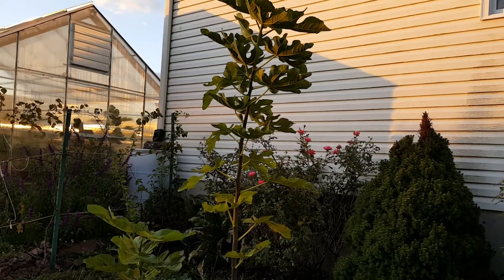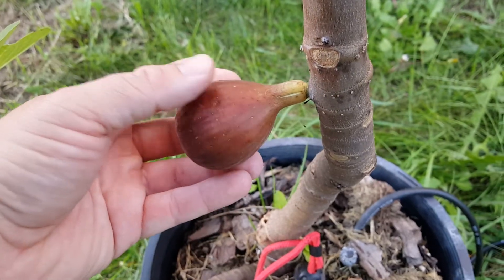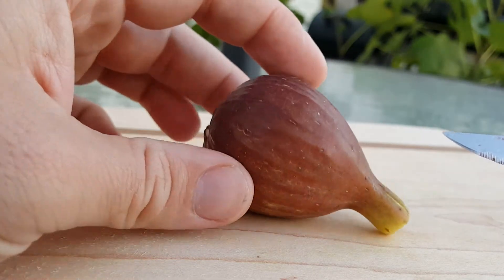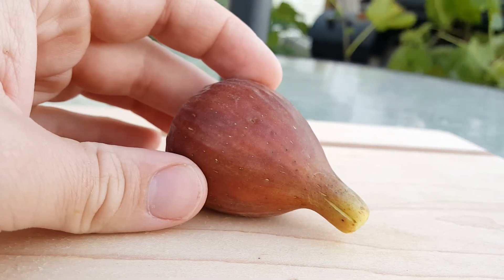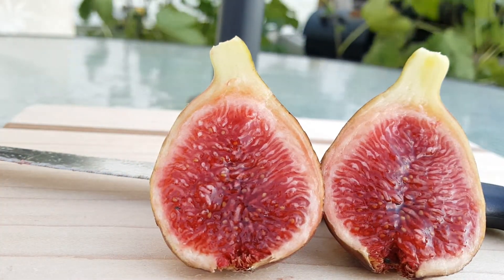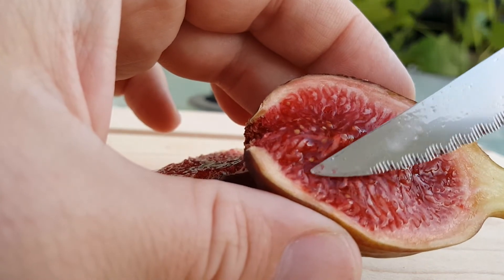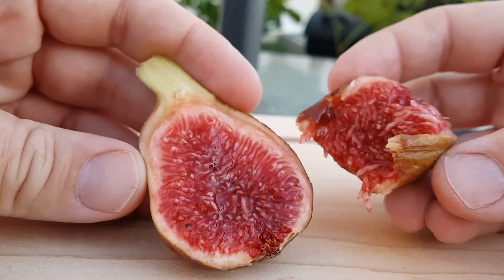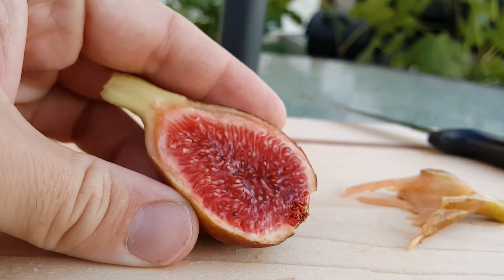Col De Dame Grise Fig